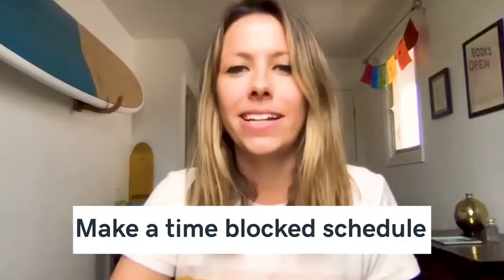How to Be Efficient While Working From Home |Make Money Online